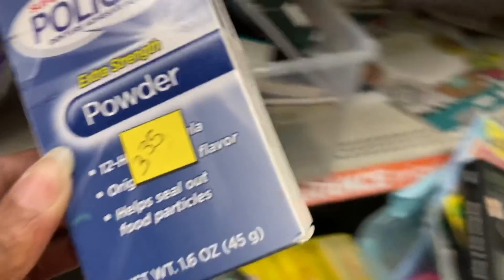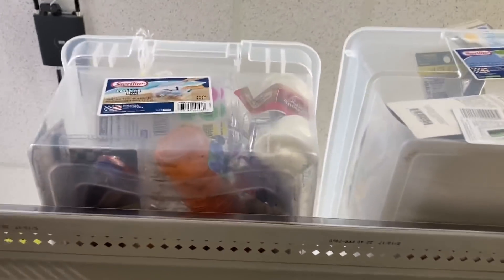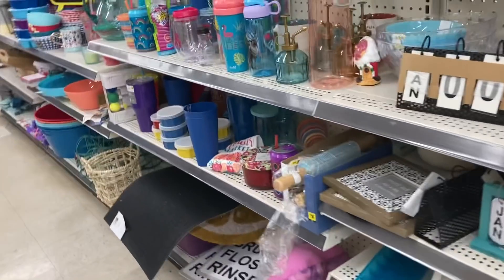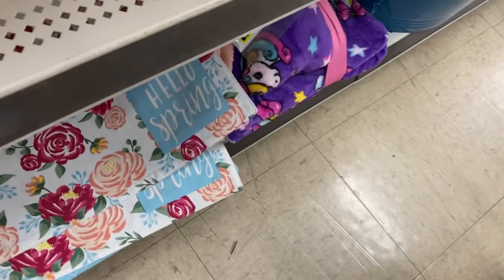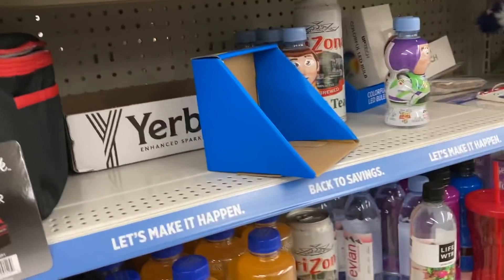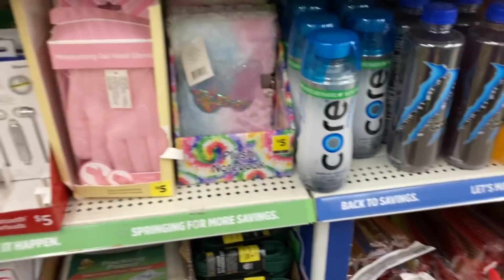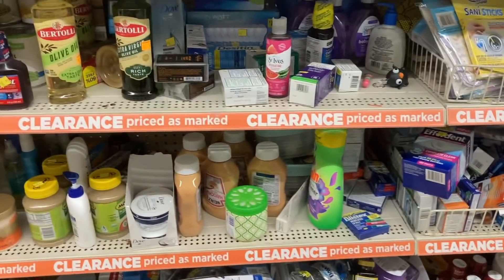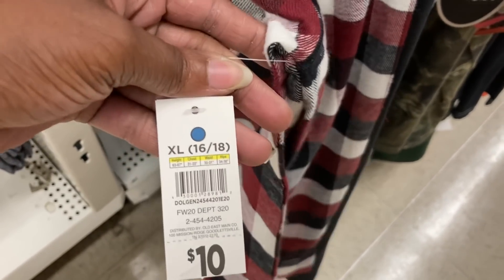Dollars General|Penny Shopping|Part 2 🛒